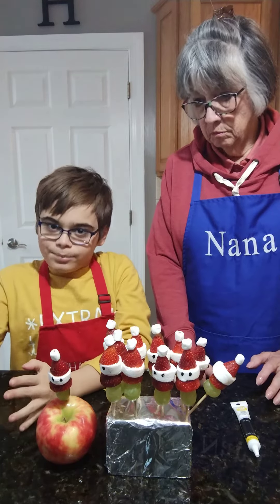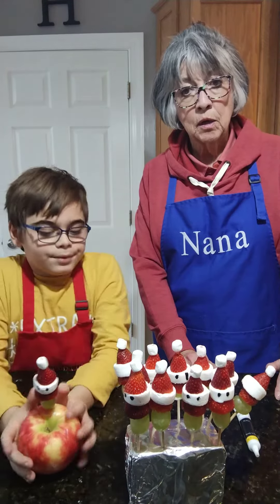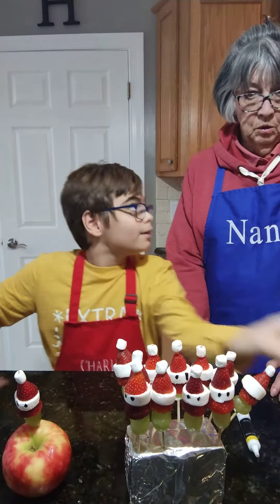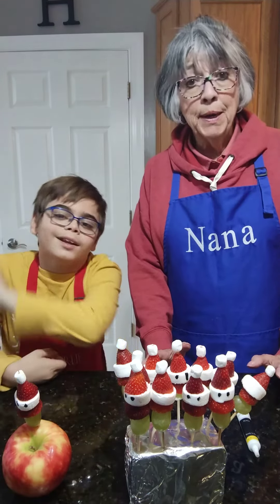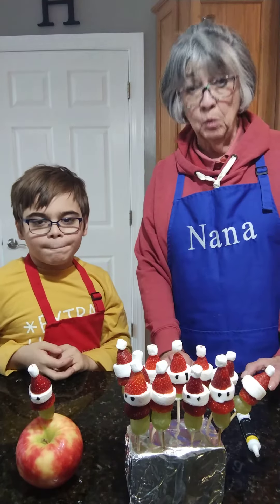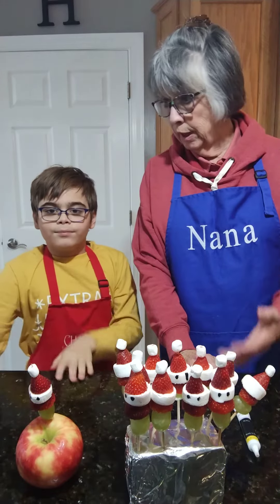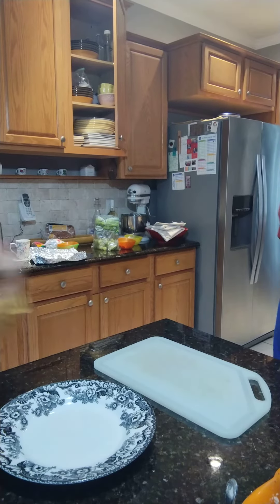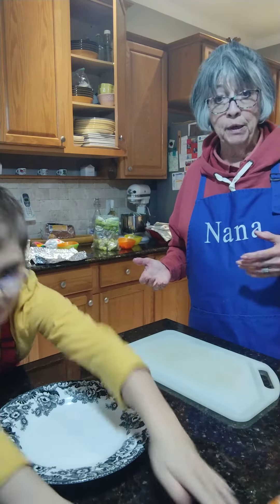November 25, 2022